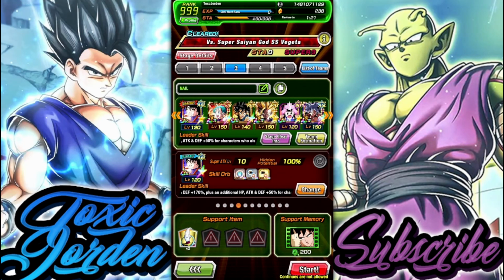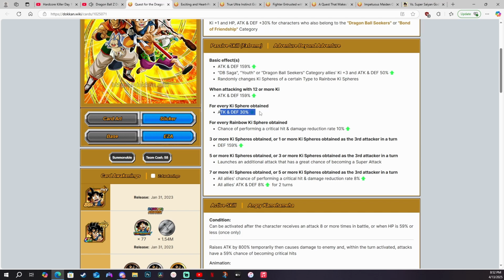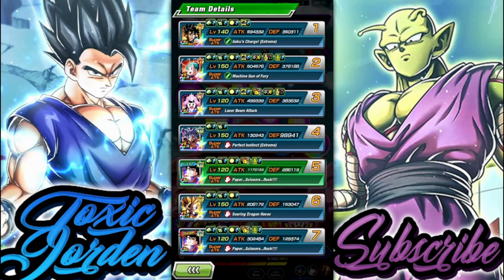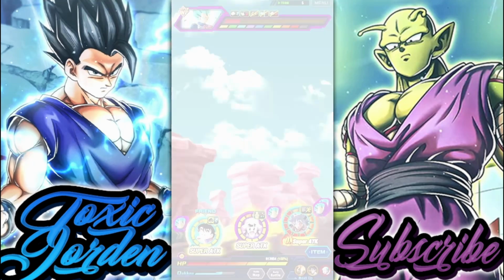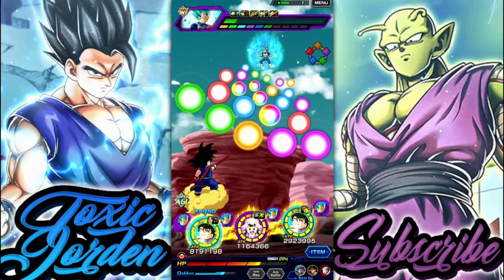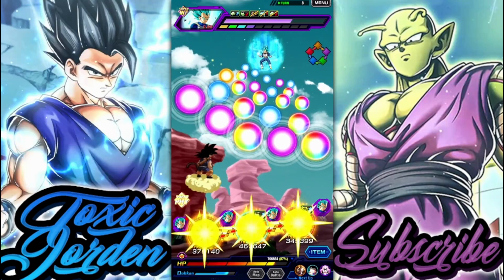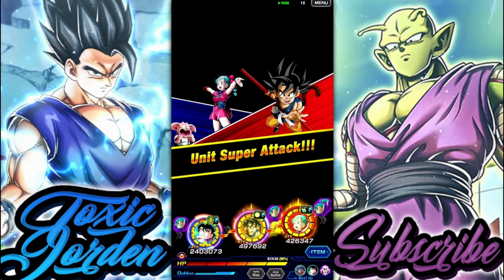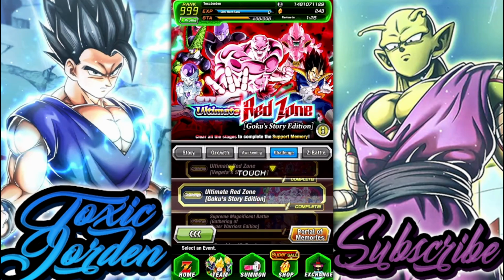RED ZONE GOKU'S STORY EDITION! YOUTH VS. SUPER SAIYAN BLUE VEGETA CLEARED! (DBZ Dokkan Battle)